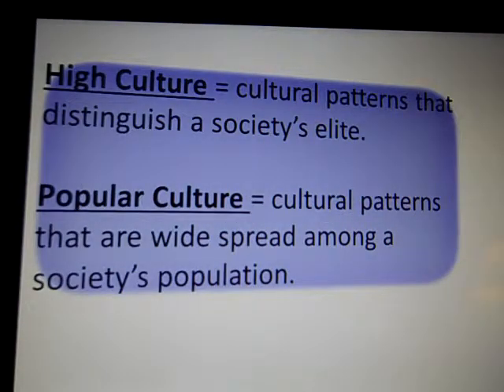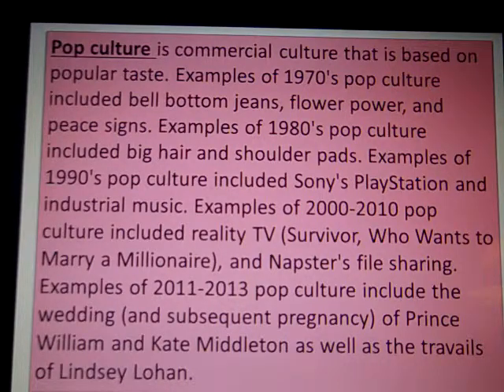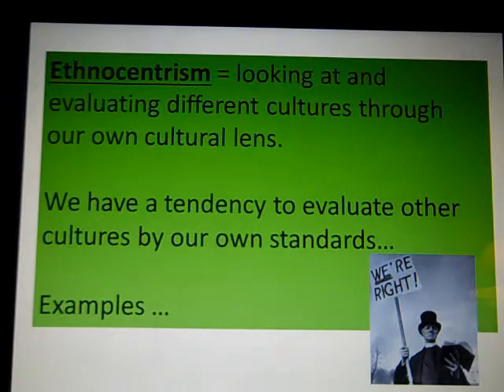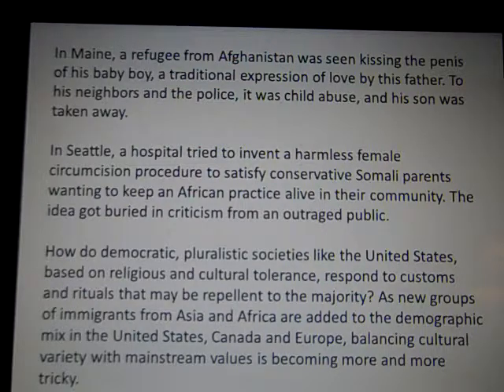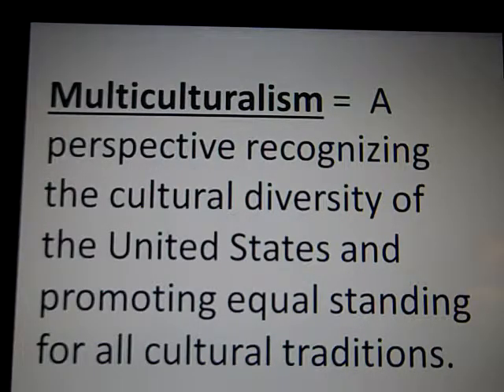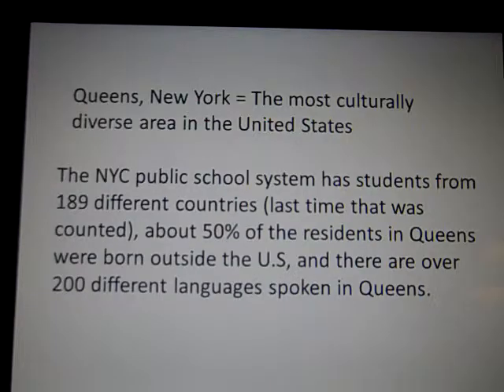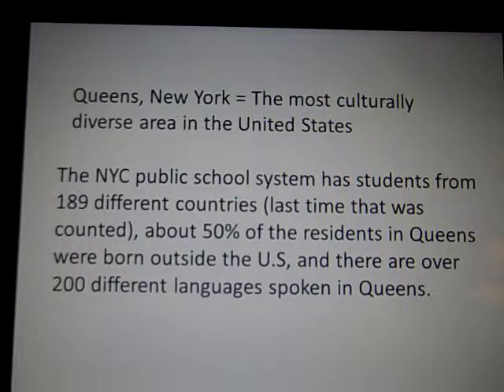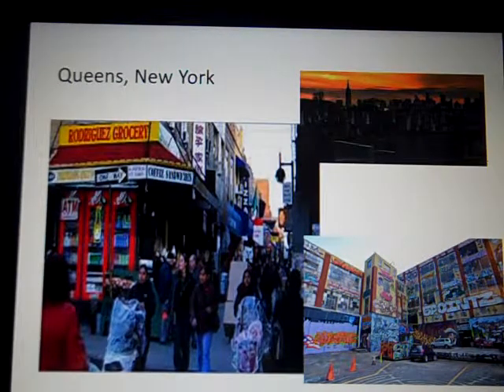Brandon Dean Scott High Soc intro ppt lecture 88 3